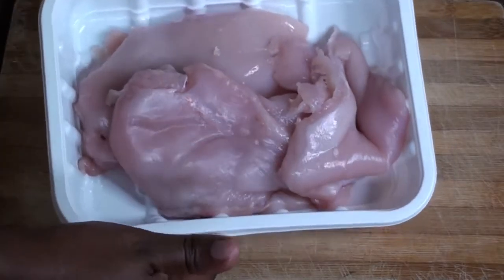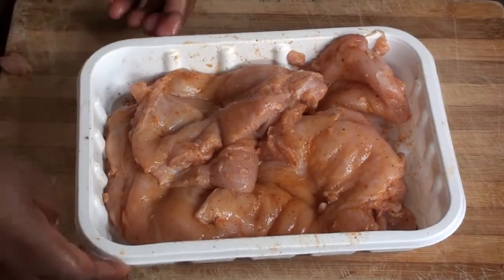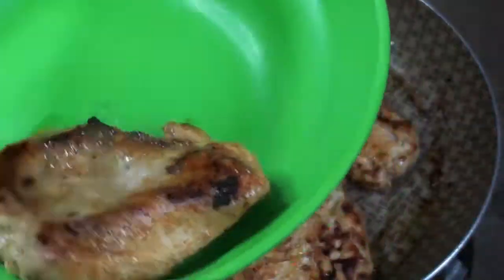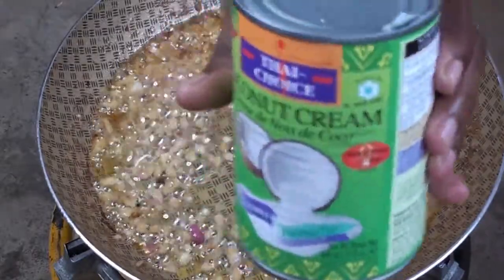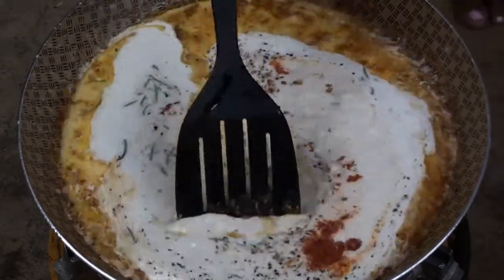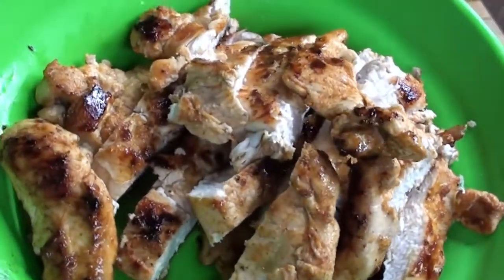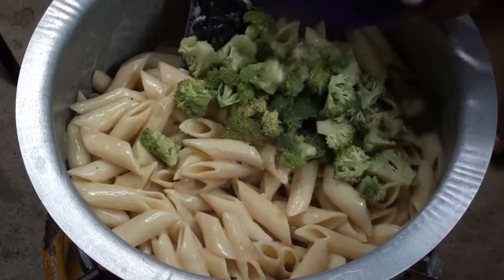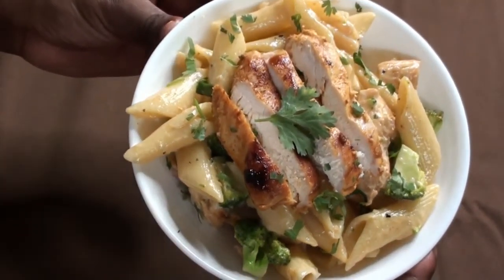CREAMY CHICKEN PASTA RECIPE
Today i prepared for you Creamy chicken pasta